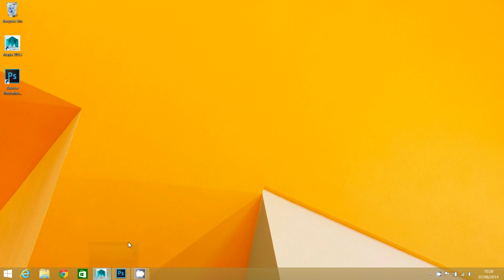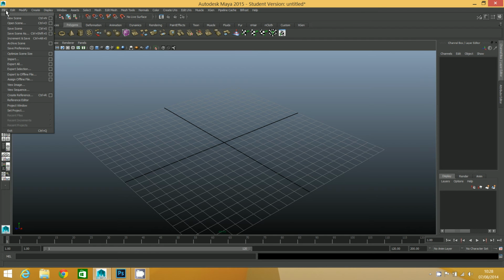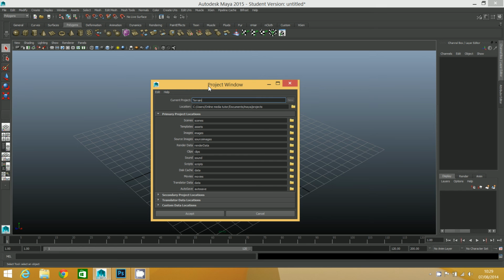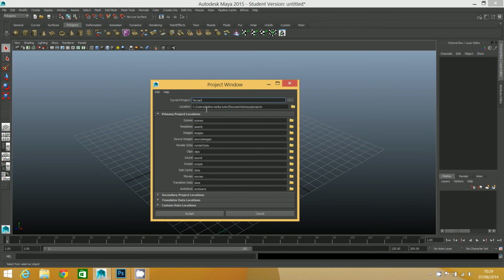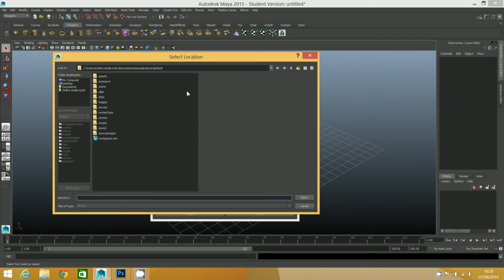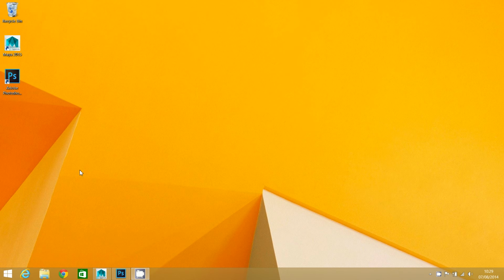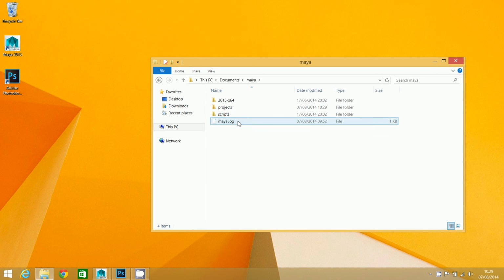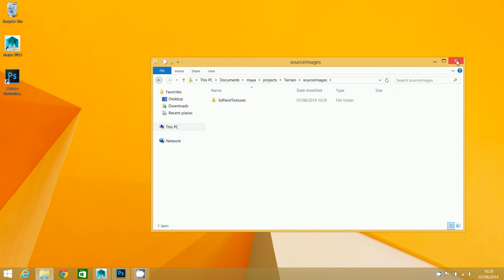Using a heightmap to create terrain in Maya and Photoshop - 2: Create a new project in Maya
In this step you will create the project that you will use to create your terrain in Maya.